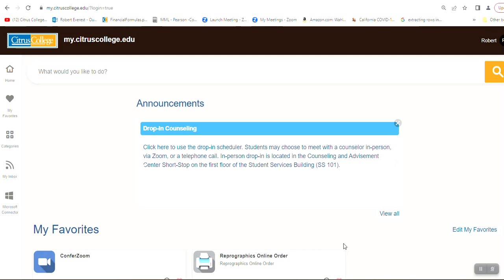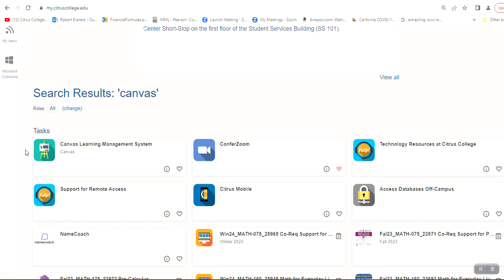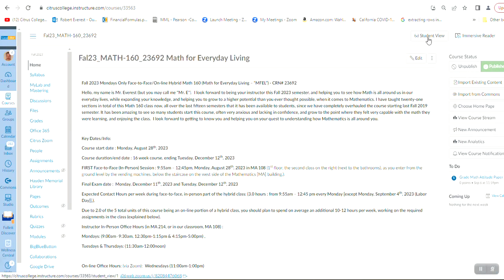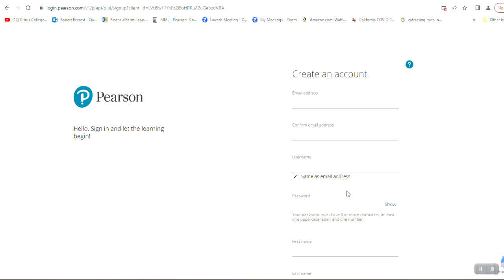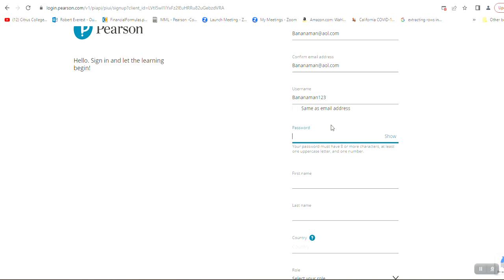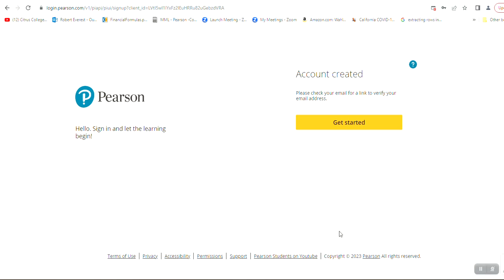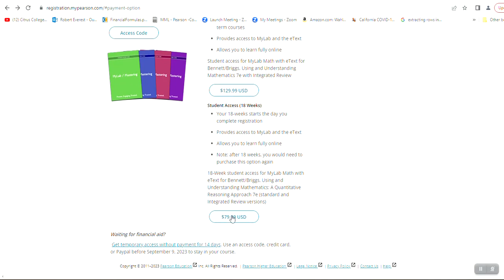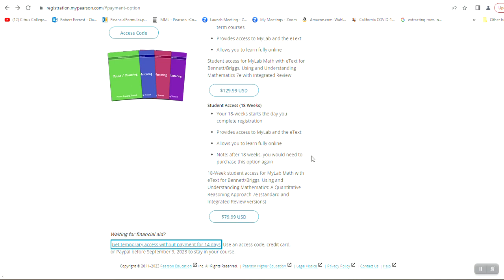HowToRegisterForAllOfMrEs Fall2023 Math160 CanvasLinkedMyMathLabClasses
This is a screencast video showing you how to register for all of Mr. Everest's ("Mr. E's") Citrus College Fall 2023 Math160 (CRNs 23720, 23692 & 24308) Canvas-Linked MyMathLab Classes